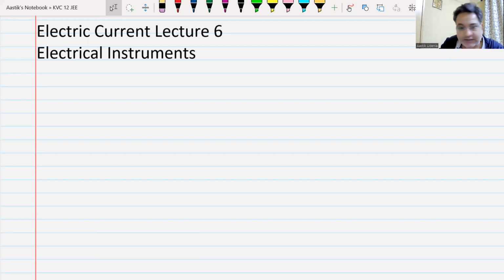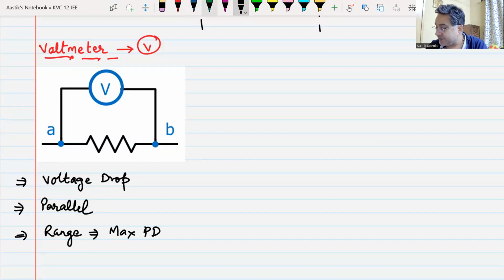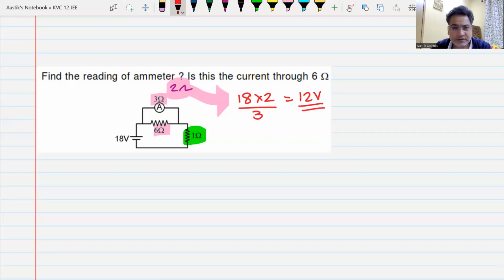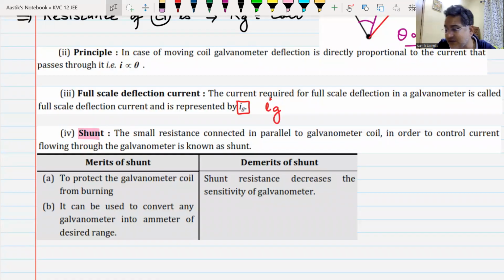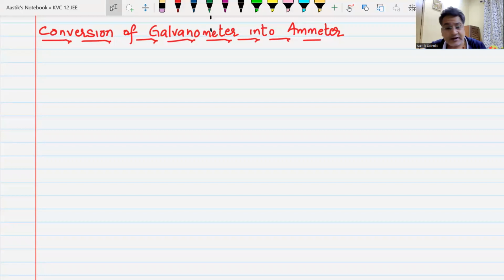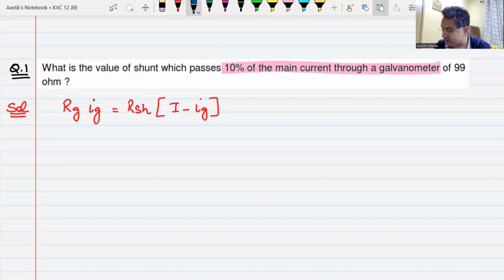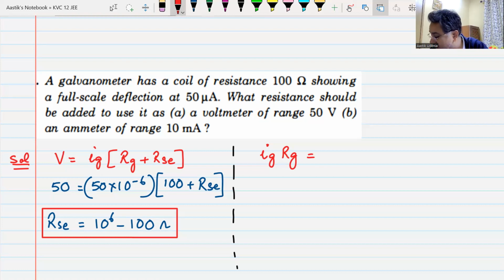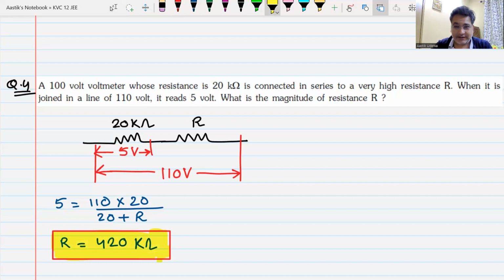Electric Current JEE | L6 | Electrical Instruments | Ammeter Voltmeter Galvanometer | JEE Main 2023